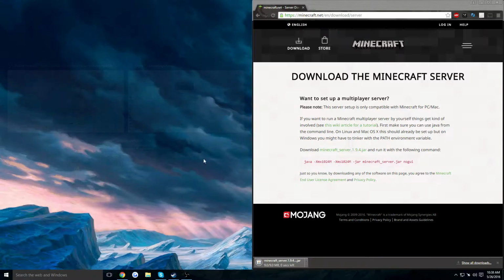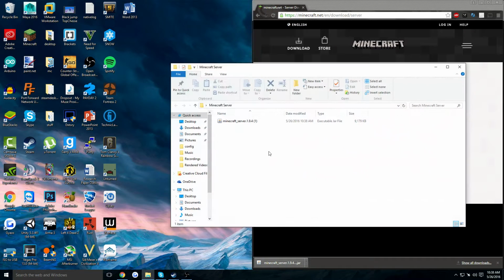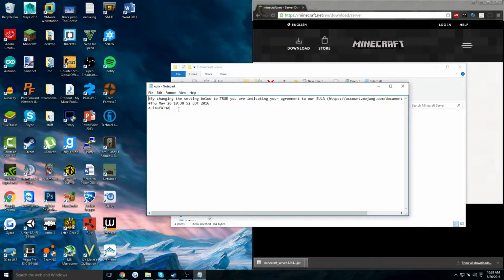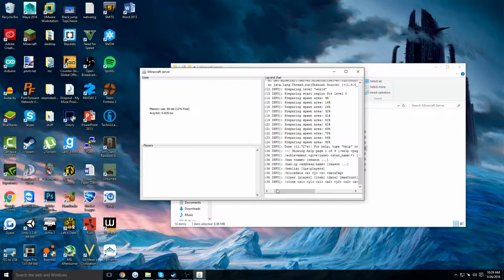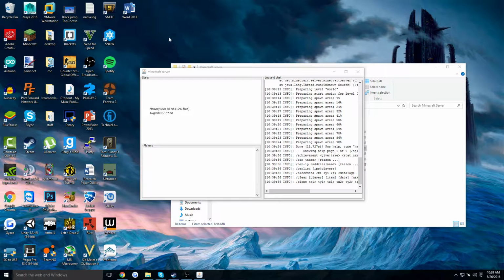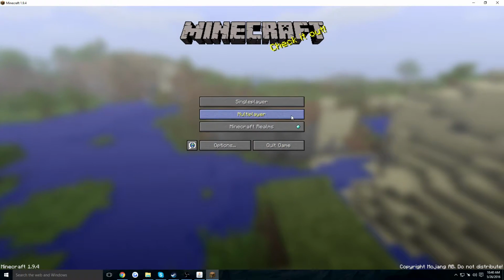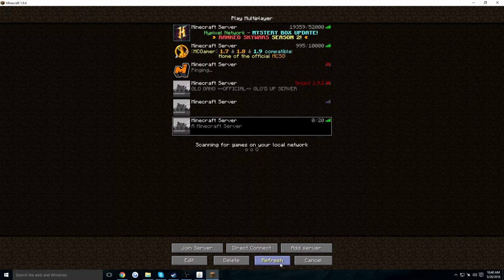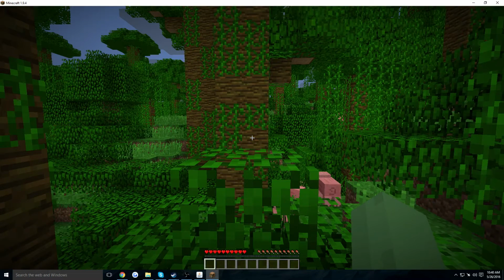How to make a Minecraft 1.9.4 Vanilla Server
Next video will be how to port forward it.